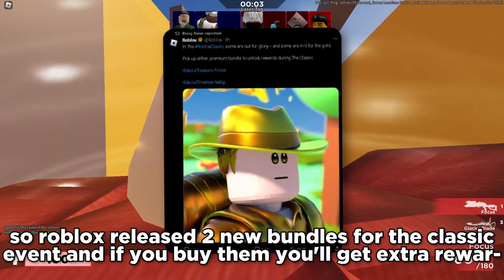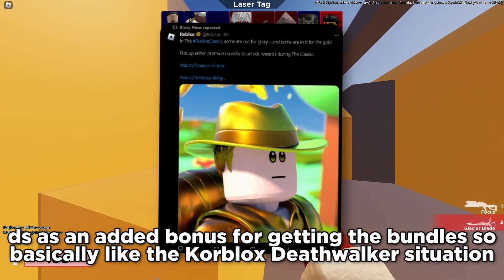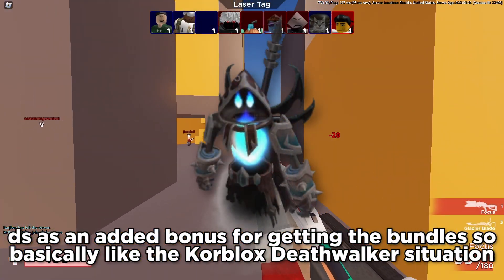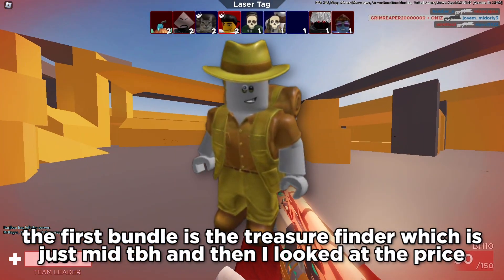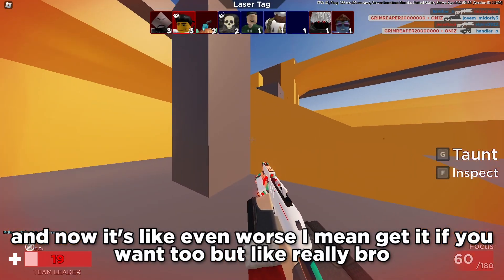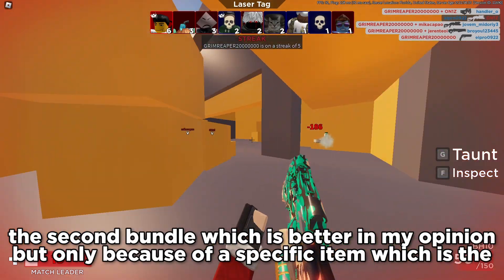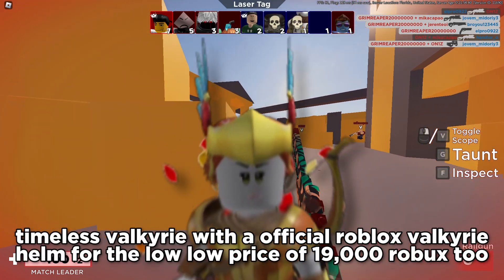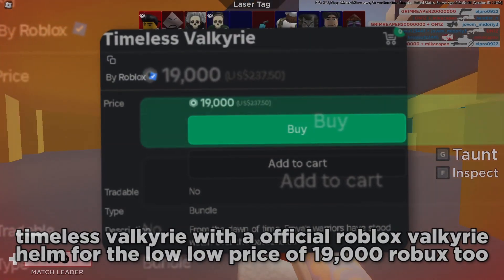ROBLOX NEW VALKYRIE HELMET & BUNDLES!!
Hey There! In this video I’ll be showing you the two newest bundles roblox just released for the classic event!